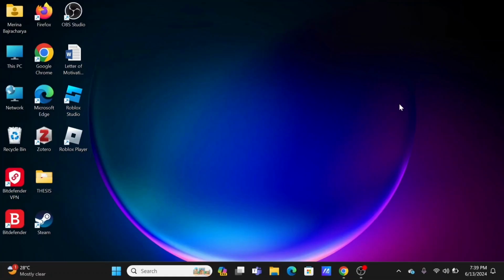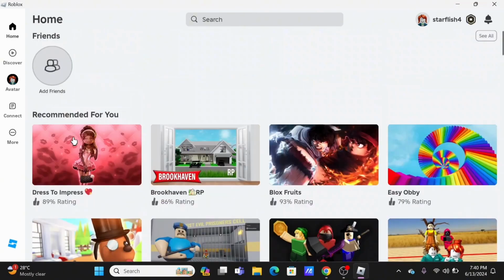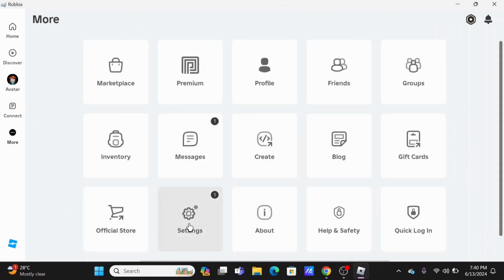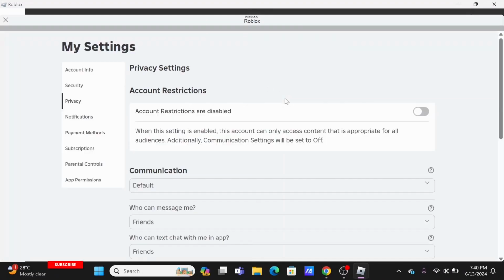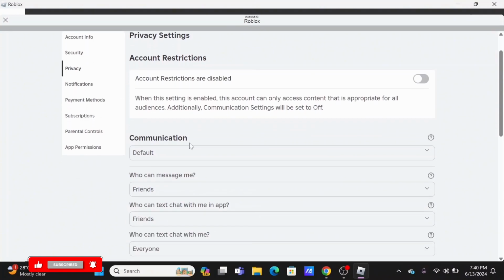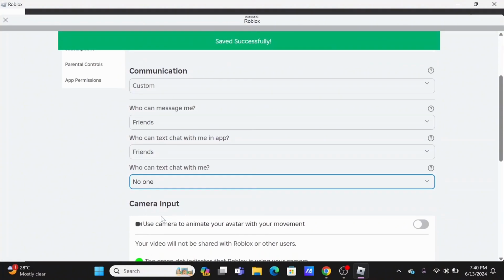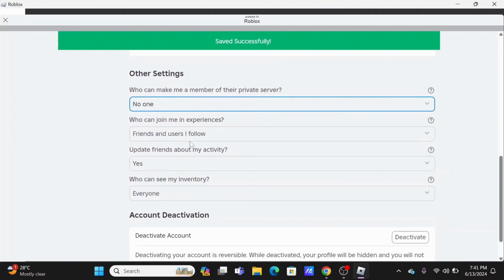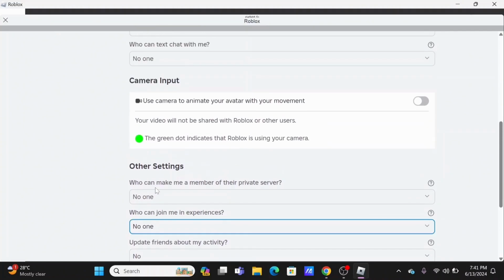How To Appear Offline In Roblox 2024 Mobile & PC (EASY Guide)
Want to enjoy your gaming sessions without interruptions? This step-by-step guide for 2024 shows you how to appear offline in Roblox, allowing you to play privately without your friends knowing you’re online. Follow these simple steps to manage your online status.

In this tutorial:
0:00 - Introduction
0:05 - How to Appear Offline in Roblox (STEP-BY-STEP GUIDE 2024)

Learn how to quickly and easily appear offline in Roblox. This video provides detailed instructions on accessing your Roblox account settings, adjusting your privacy settings, and setting your online status to appear offline. Play Roblox discreetly with these tips.

Manage your online status in Roblox with ease!